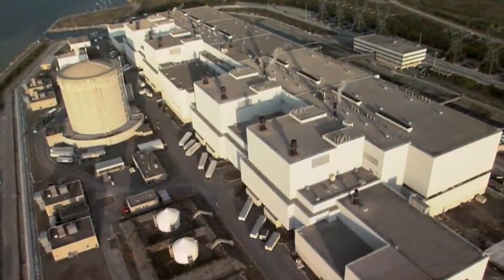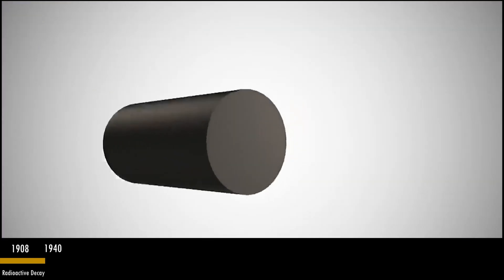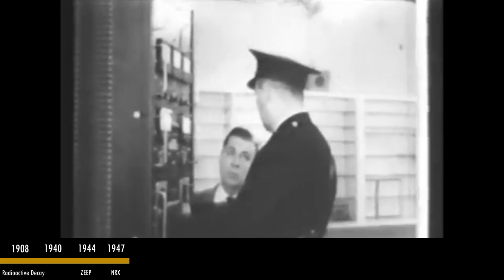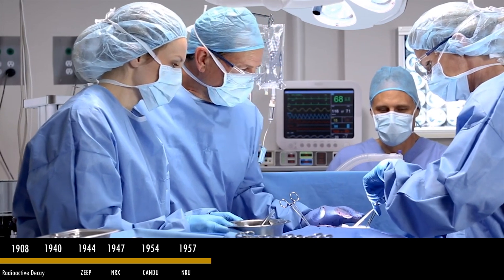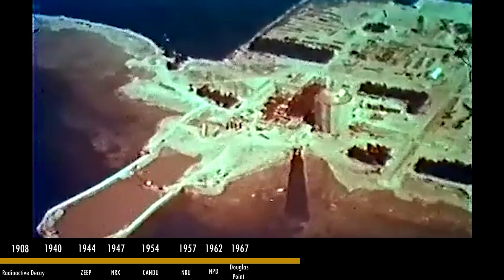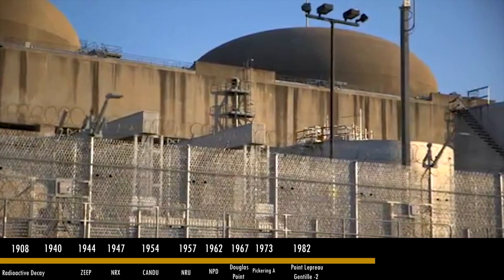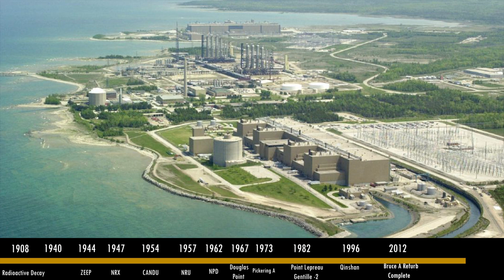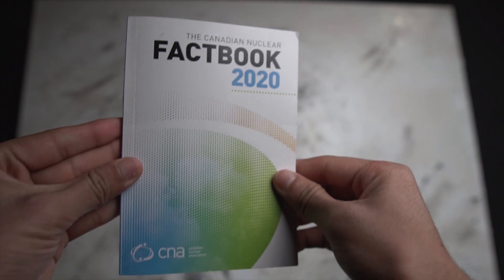Canada's path to global leadership in Nuclear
The Canadian Nuclear industry has made considerable contributions toward innovative technologies in producing medical isotopes and sustainable energy production. Traveling through the historical timeline of the Nuclear industry in Canada, from the very early onset of Rutherford's discovery of radioactive decay at McGill University and development of the CANDU- Canadian Deuterium Nuclear Reactor. Milestones in early reactor history include the ZEEP reactor, as Canada becomes the second country on earth to achieve a Nuclear fission reaction and the NRX reactor which becomes the most powerful operating reactor at the time. Moreover, other remarkable feats include the birth of the NRU reactor, which would continue to save millions of lives through the production of Medical Radioisotopes. Lastly, power reactors most recently include Douglas Point, Pickering, Bruce Power, Point Le Preau, Gentille-2 and Qinshan in China.

☕ I love meeting up with people in real life. So here's a standing offer - if you fancy taking a trip to Toronto (Canada) and want to chat, I'll buy you a coffee, no questions asked. I'm generally available most weekday evenings after 7pm.

📸MY GEAR
Audio Mic (Camera)
Audio Mic (Main)
Main Light
Softbox (For Light)
Light Stand
LED Colour Light

00:00 - Opening remarks
00:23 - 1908: Radioactive decay - Ernest Rurtherford
00:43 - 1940: Canada's first reactor design - George C Lawrence
01:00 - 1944: 2nd country in the world to control a nuclear fission reaction - ZEEP Reactor
01:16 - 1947: NRX - National Research Experimental
01:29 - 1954: CANDU project launched
01:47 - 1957: NRU Reactor is launched
02:05 - AECL makes a ground breaking discovery
02:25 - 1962: NPD is launched - First prototype of the CANDU
02:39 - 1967: Douglas Point - Canada's first full scale NPP
02:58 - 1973: Pickering A is launched
03:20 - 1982: Two CANDU 6's come online (Point LePreau and Gentille 2)
03:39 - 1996: Worlds largest contract is signed between China and Canada
03:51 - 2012: Bruce Power becomes the Worlds largest operating NPP station
04:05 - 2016: Ontario launches largest clean energy project in North America
04:20 - Closing remarks